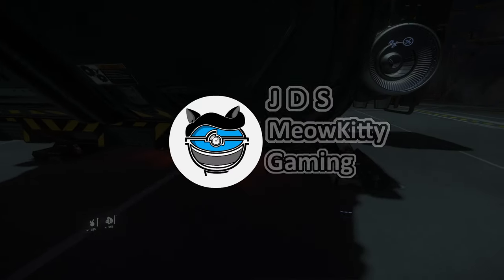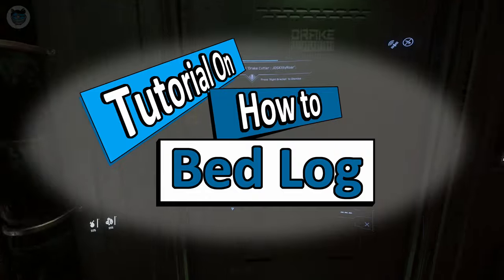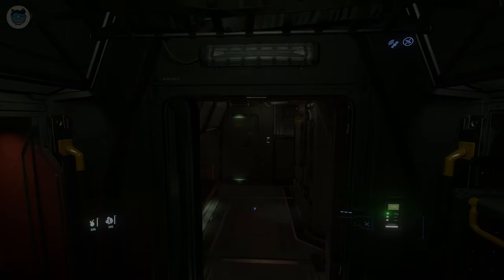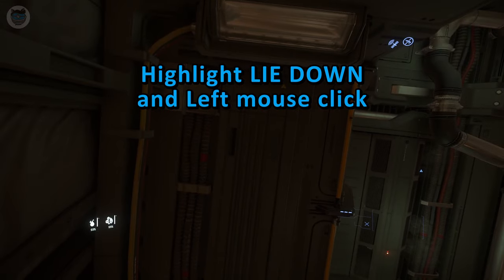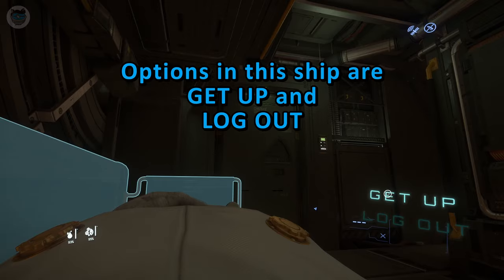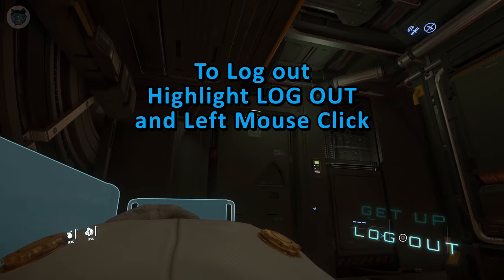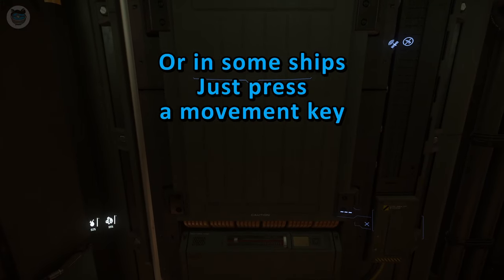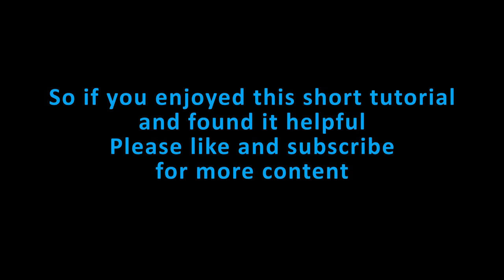How To Bed Log (Log out in the ship bed) - Star Citizen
Hello and welcome to another tutorial.
This short Star Citizen tutorial is to help new and existing players to log out in the ship bed correctly, and also how to stand up if you're having difficulty.

You will be given 5,000 UEC of in game currency to support your start.